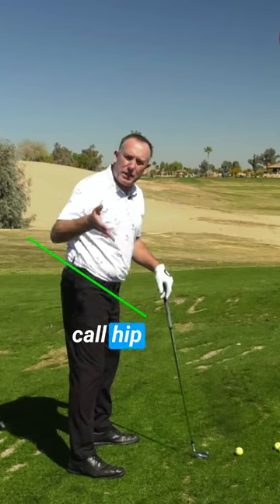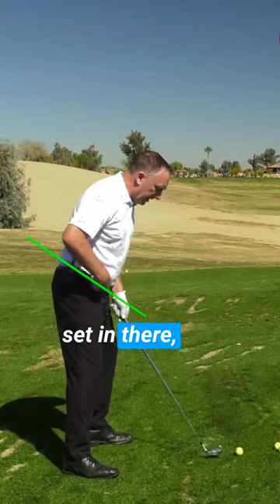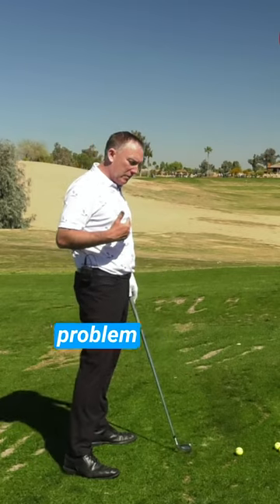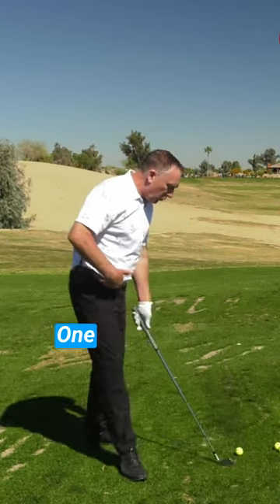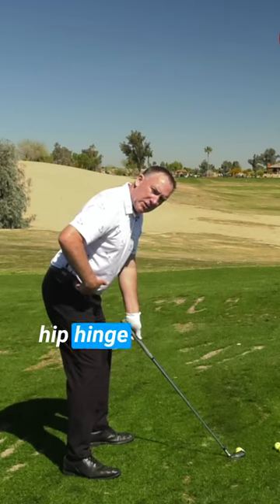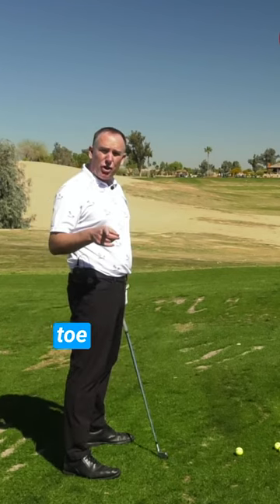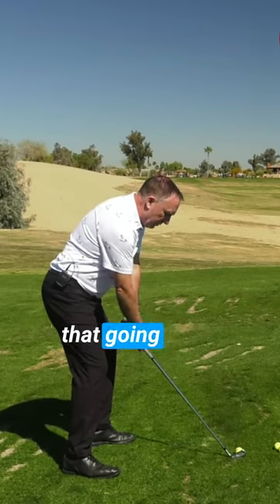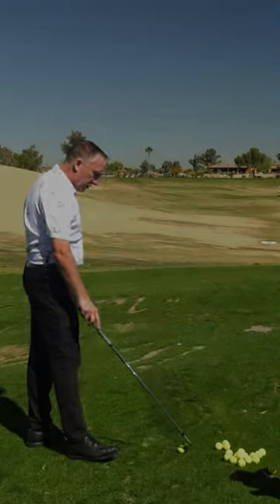How to STOP STANDING up in your Golf Swing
Are you standing up in your golf swing? Watch the 3 part series on a few tips and ideas that can work for any golfer of any age.